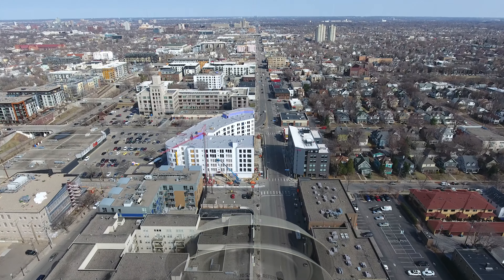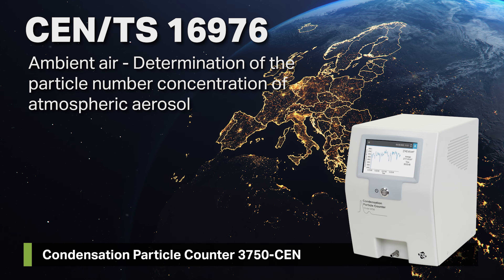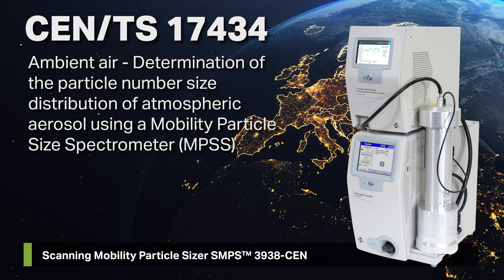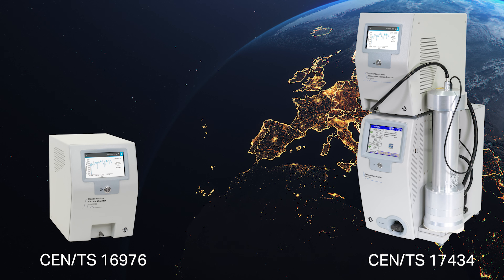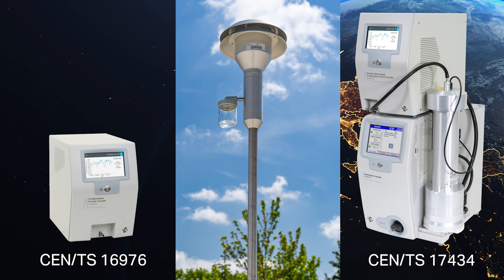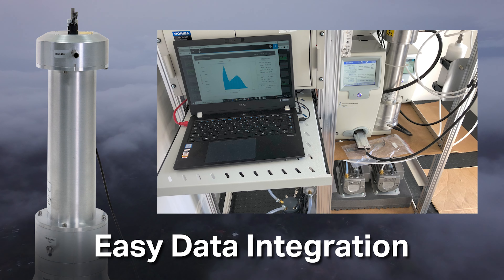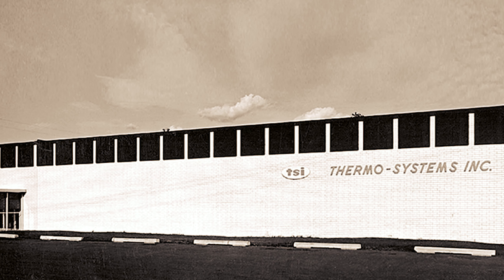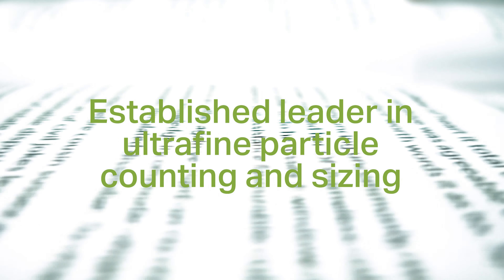A Full Solution for Ultrafine Particle Monitoring from TSI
Ambient air monitoring of ultrafine particles is a complex task. From sampling to delivering accurate data, TSI has you covered.

Designed with compliance in mind, our ultrafine particle monitoring solution checks all the boxes (CEN/TS 16976 for particle number concentration and CEN/TS 17434 for particle size distribution).